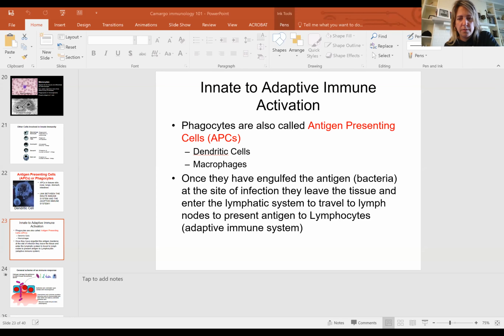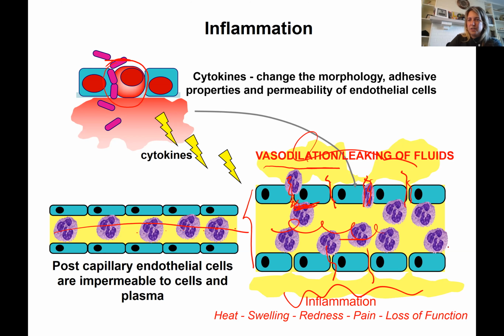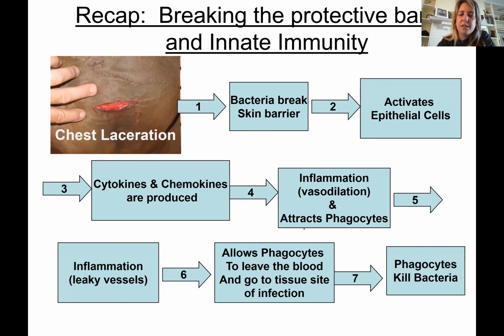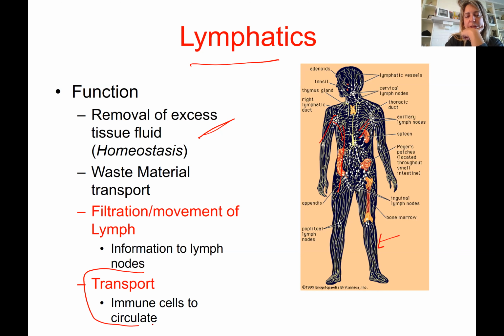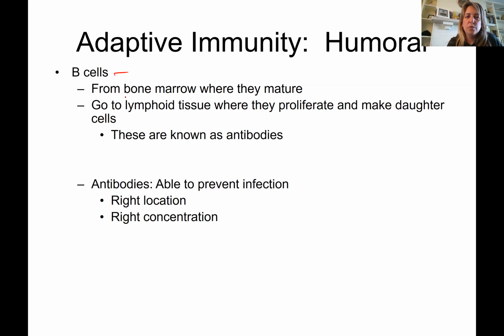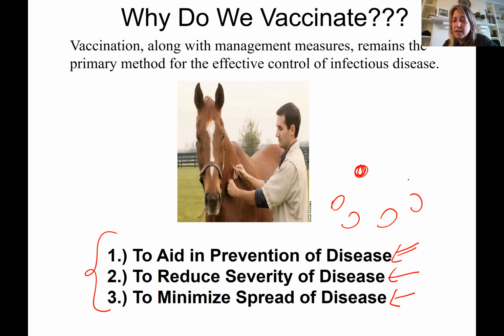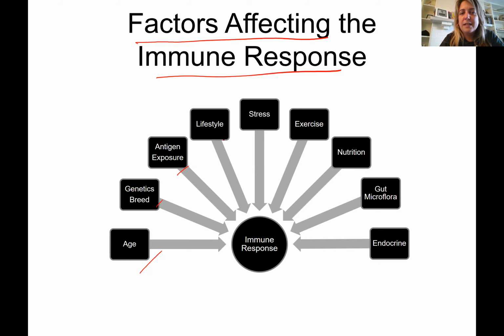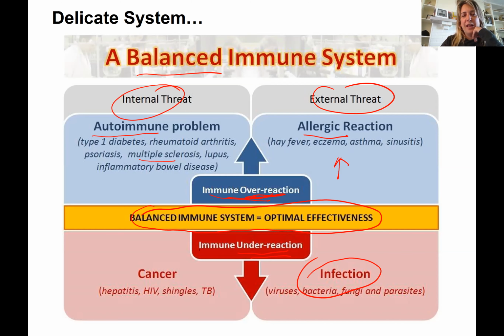Intro to immune system in horses part 2